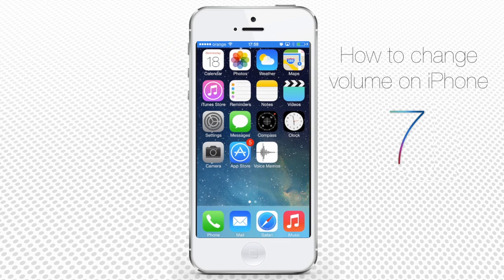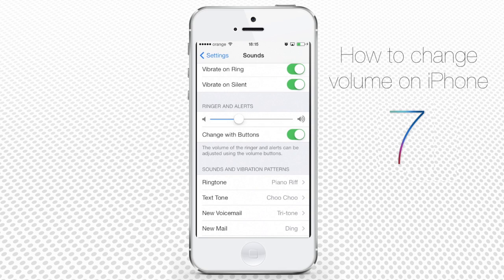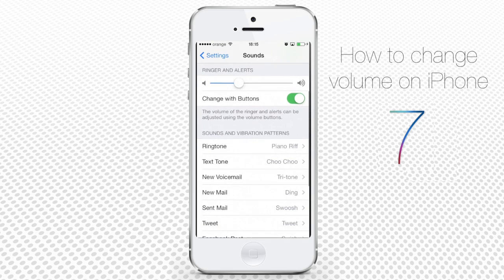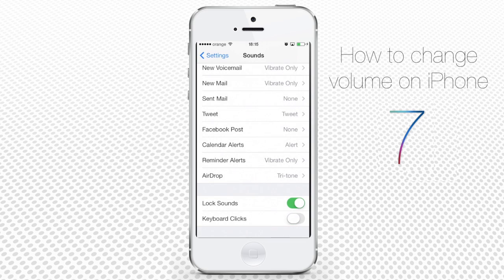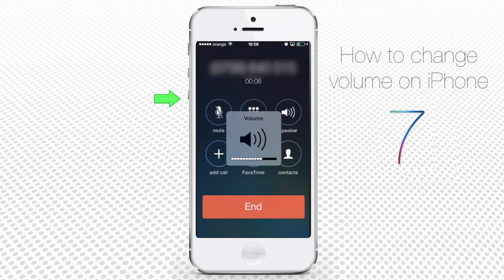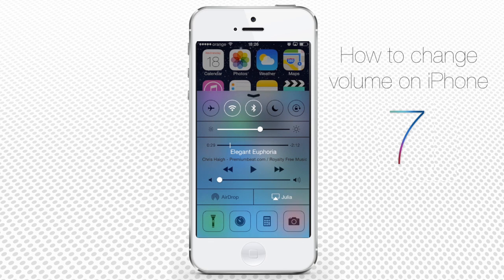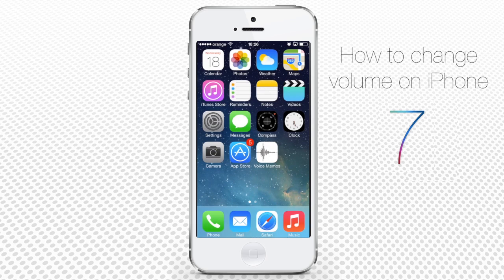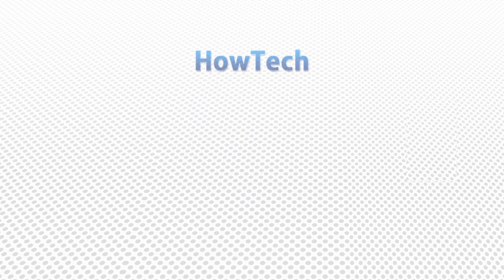How to Change Volume on iPhone and iPad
In this tutorial you will learn how to change volume on iPhone running on iOS 7.

There are several ways to change the volume on your iPhone - whether reducing it or increasing it. iPhone has different ways to control the volume, be it ringtone or general audio volume.

Let's examine all of them.

Step 1.  Method 1. Regulating the sound with your volume buttons.

 On the left side of your iPhone, there are two small buttons that change the sound of your iPhone. Press the "minus" button to reduce the volume and "plus" button to increase it. . Right now the buttons are in the "ringer" mode, in the next step we'll show you how to make buttons control the general audio of iPhone.

Almost in the same place, is also a small rectangular switch that puts phone from "ringer" to "silent" and back.

Step 2.  Method 2. Regulating volume of calls and alerts with "Settings".

From the home screen, tap  the "Settings" app, then scroll and tap "Sounds". This is the heart of sound controls for ringers, messages and alerts.

Under "Ringer and Alerts" you can move the slider to increase or decrease the volume of, well, ringer and alerts :).

Next is "Change with Buttons" function. We mentioned before that volume buttons can operate in two modes. By disabling the function, you switch your volume buttons to regulating overall phone sound, instead of just changing the volume of ringtone and alerts. Here's how the buttons work in O  verall mode. As you can see, you can totally mute the general audio of iPhone.

Under "Sounds and Vibration Patterns", you can disable the sound of any new message, mail or alert, except for disabling ringtone volume. For instance, for a completely silent treatment we tap "Text Tone", and, from the list of message ringtones, choose" None". We repeat the same for most of voicemail, mail, web and app alerts. Noise pollution level is reduced!

For the ringtone, we'll assign the "10 Seconds Silence" ringtone previously downloaded from the web.

The last thing you can here do is to disable "Lock Sound" or "Keyboard Clicks", if you wish so.

Step 3.  Method 3. Regulating the volume of the call.

When you are calling someone or someone calls you, you can regulate the sound of the conversation by using the same "plus" and "minus" buttons on the left. Use them to play with the call volume or, if you don't feel like talking, tap the "mute" icon.

You can also quickly enable and disable "mute" when you want to discuss something with a third person near you or when you don't want your mother to hear the sounds of a party getting loud!

Step 4.  Method 4. Regulating sound of Music app and other apps.

The Music app has several methods of sound control.

The easiest one works via Control Center. Swipe up to reveal the Control Center. Move the slider of the Sound Control to adjust the sound of music played on your iPhone. Here's how it sounds with  the different volume!

The second method, also easy, works with the volume buttons. Volume buttons will always change the audio's volume, not matter what your iPhone settings are.

And here is the third way: Tap "Settings" and then tap "Music". From the Music menu, choose "Volume Limit". Move the slide of "Max Volume" to adjust the maximum volume of your music tracks.

Result:  That's it, folks! We hope that we have shaded more light into complicated science of sound regulating on iPhone.